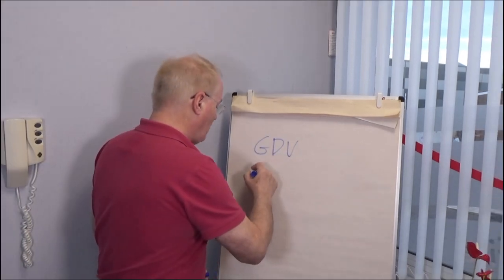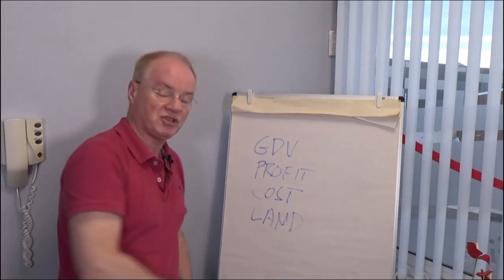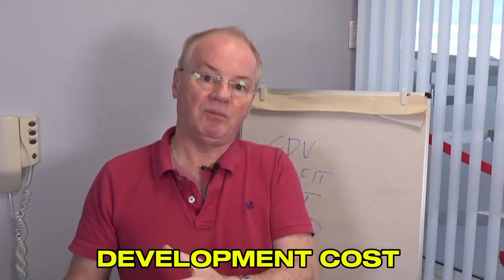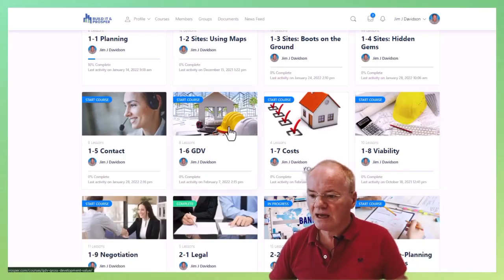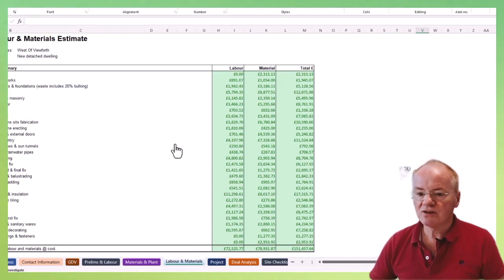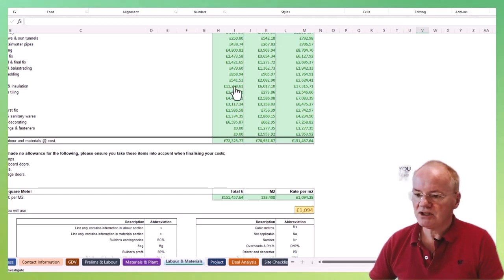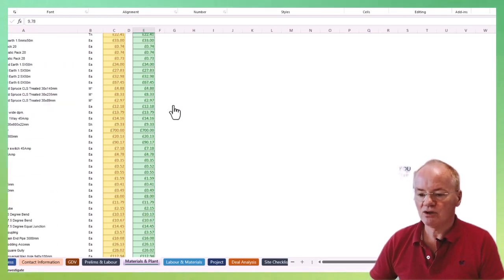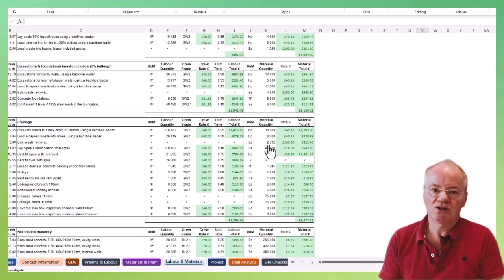How Much Does It Cost To Build A House In UK | In 2025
How Much Does it cost to build a house in UK? What affects the build costs?

As a property developer it is critical you know how much it costs to build houses in your area and you won't find the answer on Facebook.

Why is this so important? If you underestimate the building and development costs you will end up paying too much for your development site.

The truth is every development site has unique costs associated to only that site and you need to establish what these are before you agree to buy a site.

In this video I outline the key cost considerations you need to pay attention to and show you how we solve the problem of knowing how much it costs to build houses in your area and any potential development site you may be looking at.

🐦 Follow Me on X: /builditprosper

About Me:
I am Jim J Davidson, a property developer since 2003, and I found my first development site in 2005. With years of experience in the property industry, I have developed a clear strategy to find and develop multiple sites. My goal is to share my knowledge and help you succeed in your property development journey.